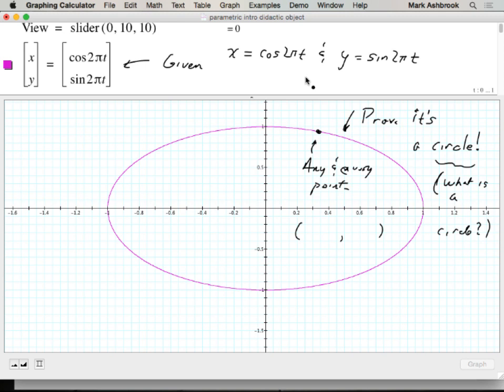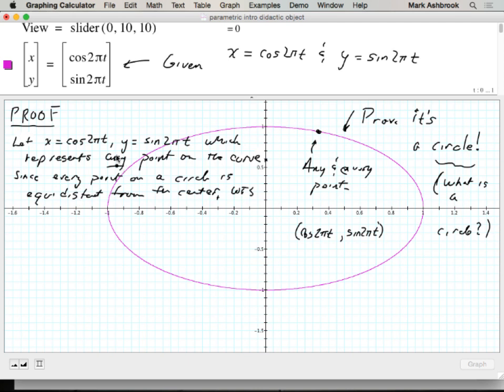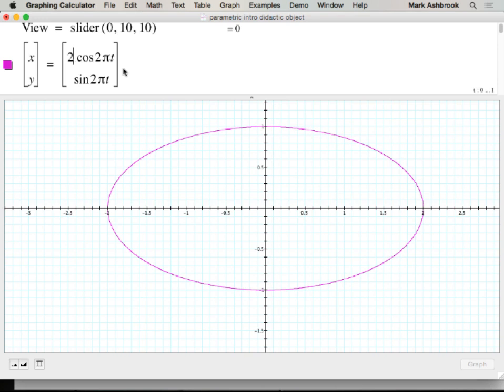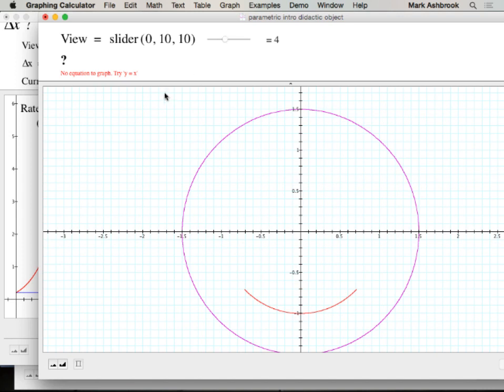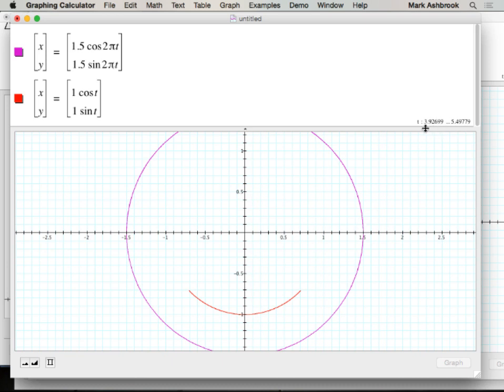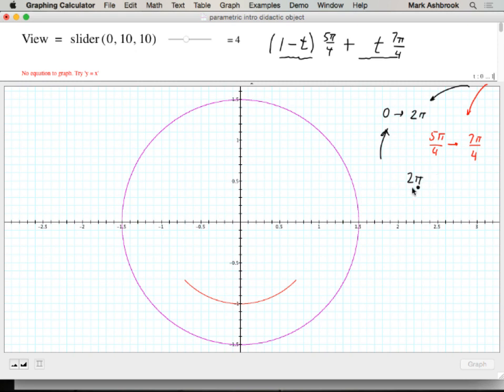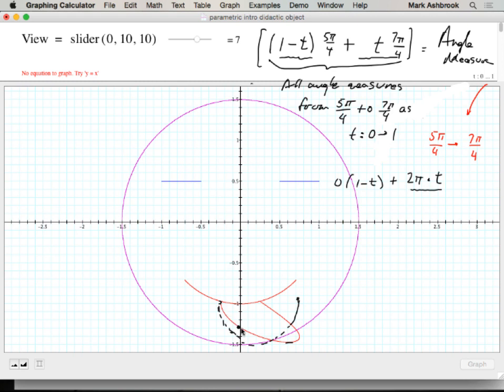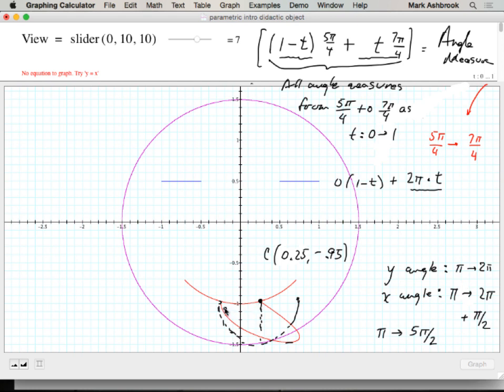MTE 250 Tu Oct 17: Parametric Functions